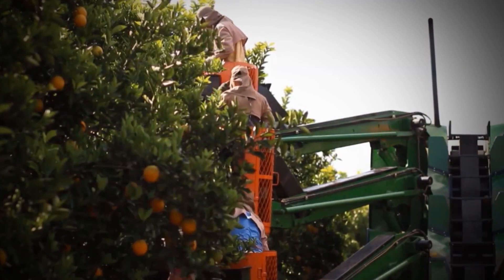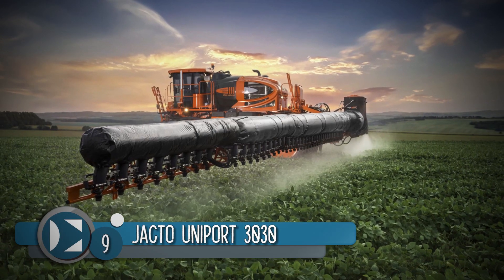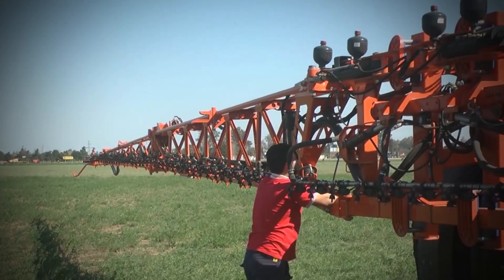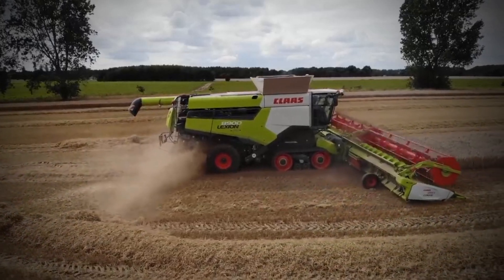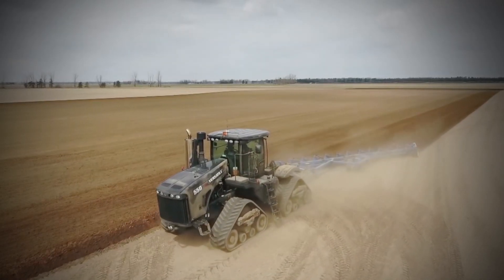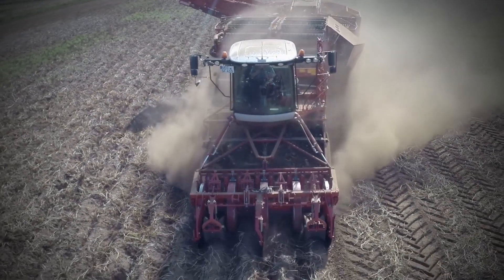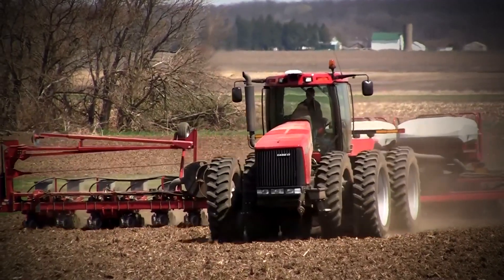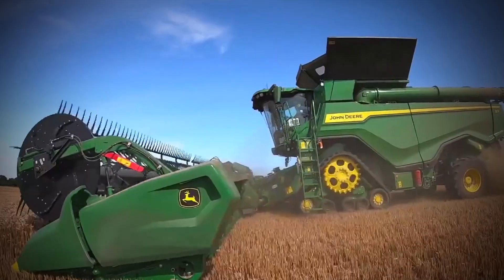10 Modern And Dynamic Agriculture Machines In The World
As an evolving species, we have gone from gathering grains and picking fruits to develop a way to domesticate and cultivate them. Farming has been around for over 12,000 years and the process keeps developing. We have agriculture to thank for civilization. If the Ancient Egyptians hadn’t learned to put the fertile basin and the shores of the river Nile to good use, their civilization might not have existed for years or even centuries to come. Over thousands of years, agriculture, its implements, and the tools used have continued to improve due to the advent of technology.

In today’s video, we are going to take a look at 10 modern and dynamic agricultural machinery in the world. These machines have helped the production of food around the world and are a testament to how bright the future of agriculture can be.

Colheita Mecanizada de Laranja CF-6 – Schülter

Harvesting fruits has always been a challenge, for citrus fruits like oranges where you have to climb the tree before you harvest while watching out for thorns, it is not an easy task. Seeing how hard it is to harvest fruits, several agricultural engineers have come up with platforms that can aid farmer workers with harvesting fruits. One of those agricultural machines would be the Colheita Mecanizada de Laranja CF-6. In English, it translates to Mechanized Orange Harvester.

The Colheita Mecanizada de Laranja is a dynamic platform that helps with the harvesting of oranges when it is in season. The machine has six arms with buckets big enough to hold a person. The harvesters will get into these buckets, which lift them into the trees, so they can pluck the fruits; before they are collected using a conveyor belt system. This Mechanized Orange Harvester removes the limitations that come with harvesting fruits.

Jacto Uniport 3030

The application of chemicals to farmlands is important to prevent plant-related diseases and keep away pests that can ruin crop yield and affect productivity. But all those herbicides and pesticides are of no use when you don't have a way of applying them to the crops. This is where a machine like the Jacto Uniport 3030 comes in. It looks like a monster truck on steroids, has a 3000-liter tank, so you don't have to stop for refills every minute, and with a flow rate of 300 liters per minute, you can cover hectares of farmland in mere hours.

The Jacto Uniport 3030 is manufactured by Máquinas Agrícolas Jacto from Brazil. The Uniport 3030 can be equipped with a boom length of either 28, 32, or 36 meters. The boom which sprays the chemical can be adjusted to heights in the range of half a meter to 2.75 meters. The Uniport 3030 is built to offer precision with agrochemicals and reduce consumption by 10 percent.  It is equipped with a diesel engine that has 243 horsepower, 4 by 4 transmission, and weight distribution that makes it conquer any terrain like a champ. It can operate up to speeds of 35 km/h while spraying; the braking system is modern and integrated into the transmission to increase safety. The Jacto Uniport 3030 is lightweight, it operates with low pressure on the tires, reducing soil compaction, the equipment can be automatically calibrated, and it automatically cleans itself to get rid of residual agrochemicals.